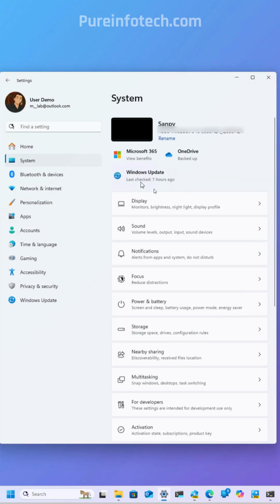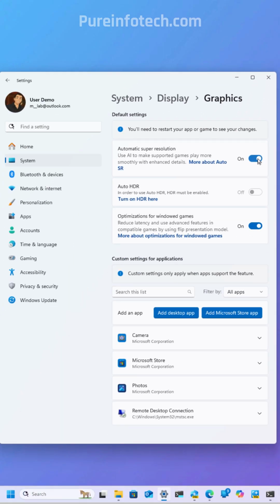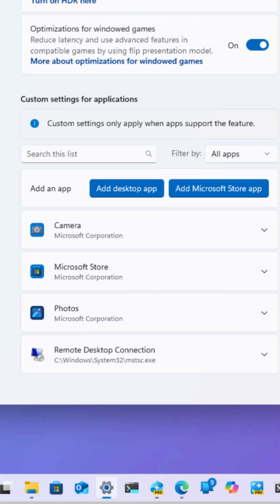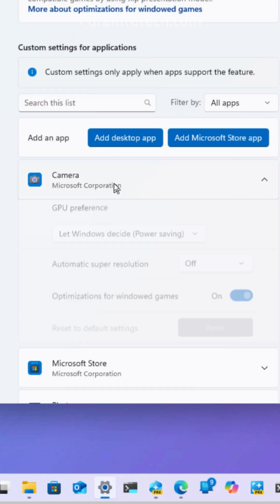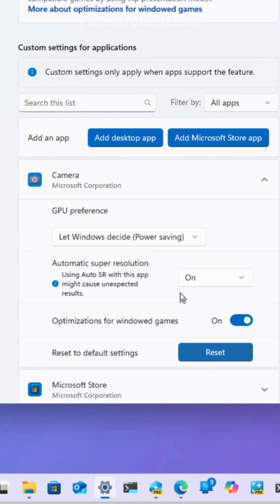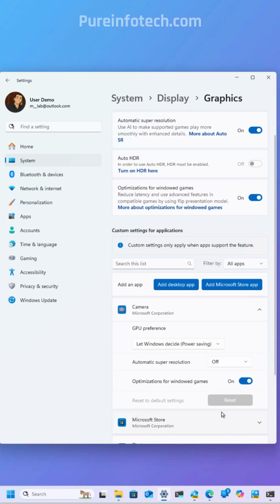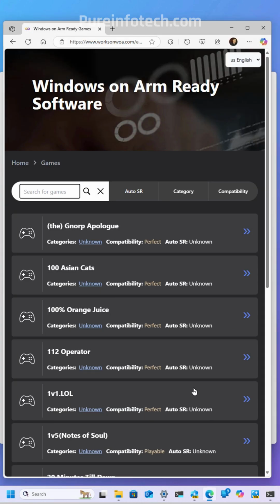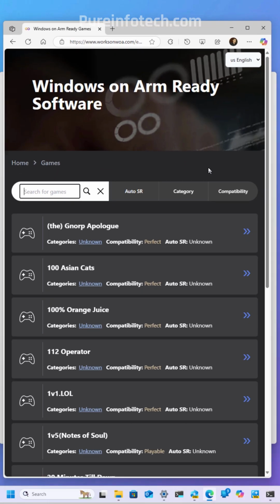Enable Auto Super Resolution (Auto SR) to Boost Gaming Frame Rates on Windows 11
See ➡️ Easy steps to enable Automatic Super Resolution to boost frame rates, resolution, and quality for games on Windows 11. This feature is exclusive to Copilot+ PCs using the Snapdragon processors, and it only supports a select number of games.